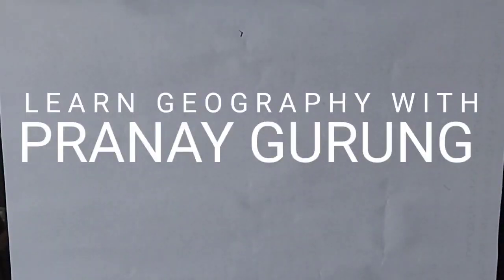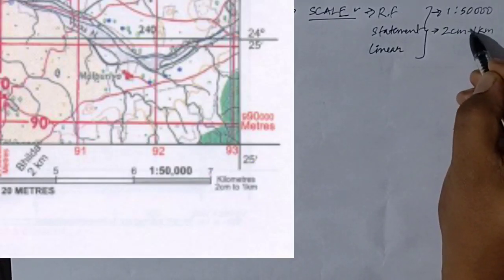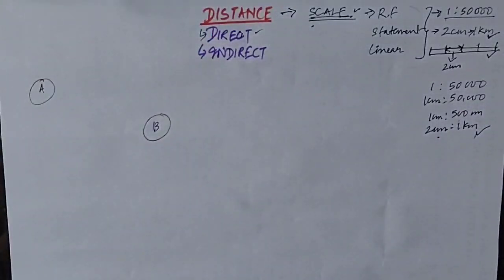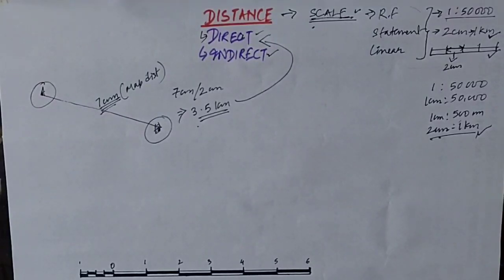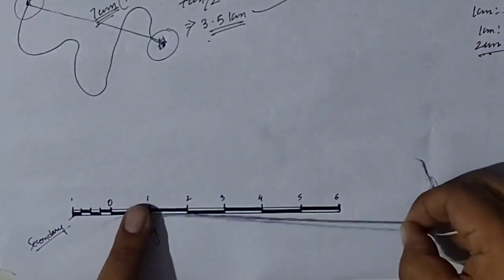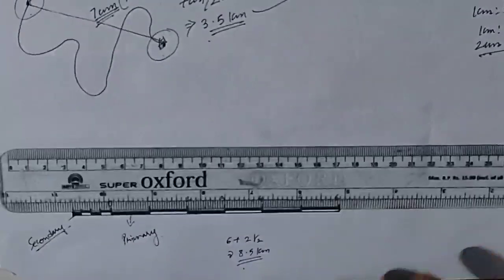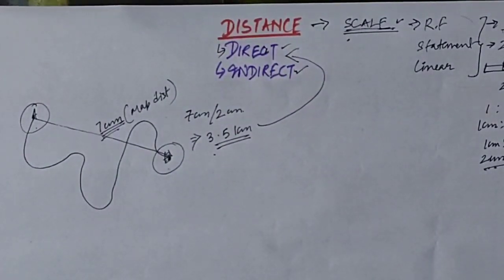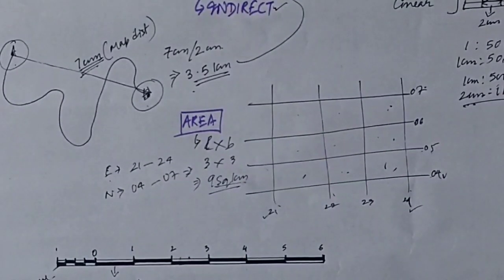ICSE GEOGRAPHY CLASS X|| TOPOGRAPHICAL MAP || DISTANCE || AREA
Explained by Pranay Gurung